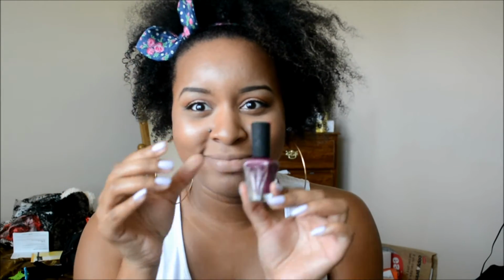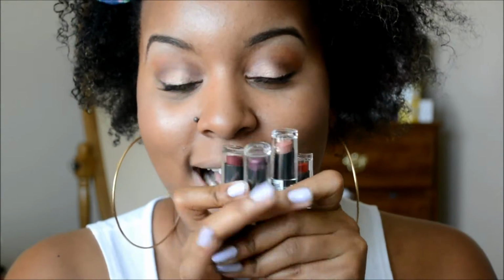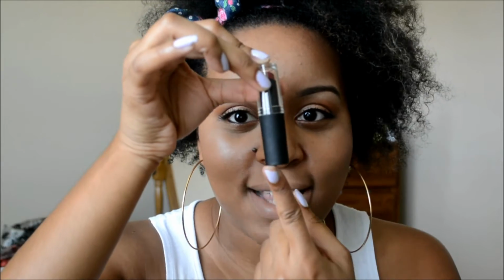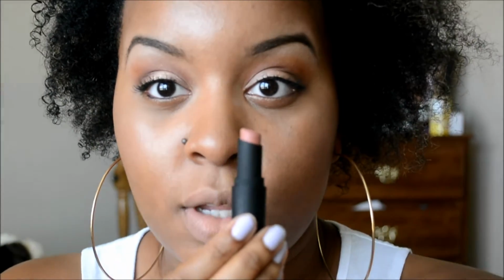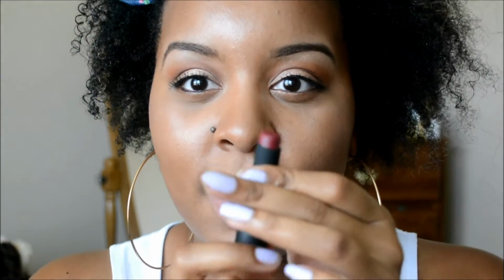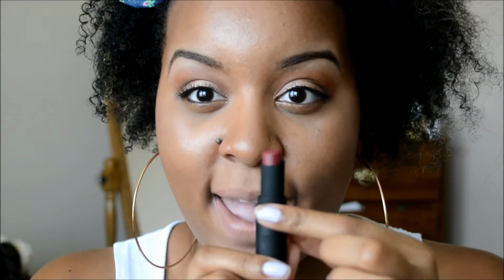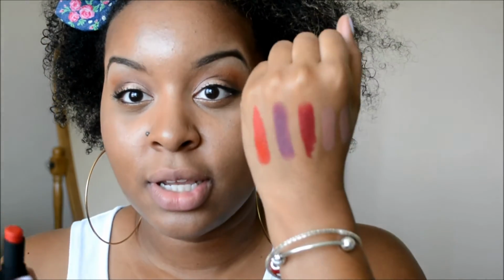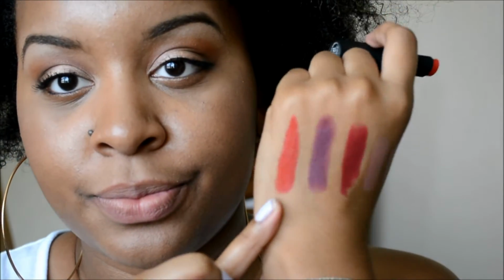NEW Wet n Wild Limited Edition Fall 2014 Matte Collection!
READ ME

I'm excited to share the Wet N Wild limited edition Matte Collection.  FYI please excuse my extra-ness lol.
I purchased this collection from Walgreens.  The regular price for the lipsticks and nail polishes are 1.99.

**I own the rights to everything in this video**